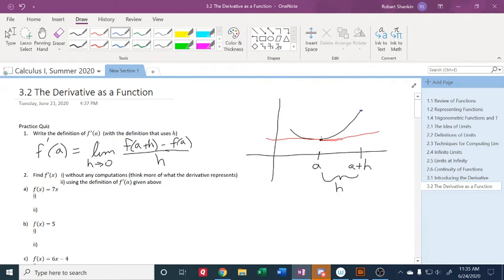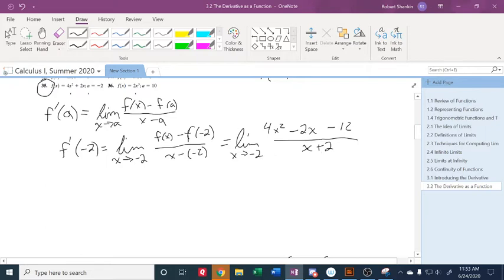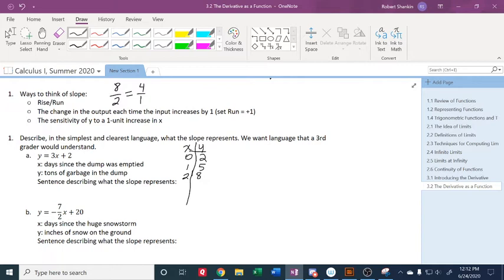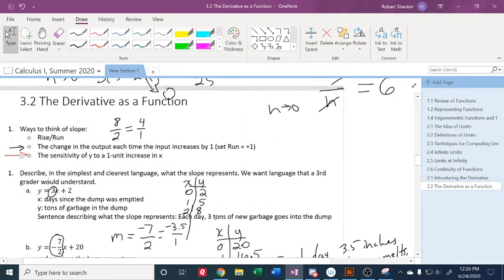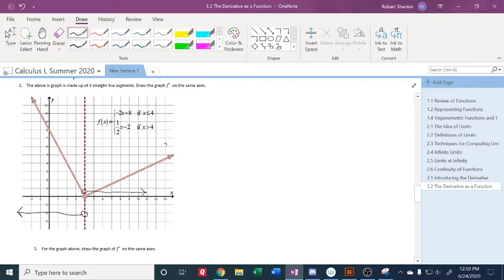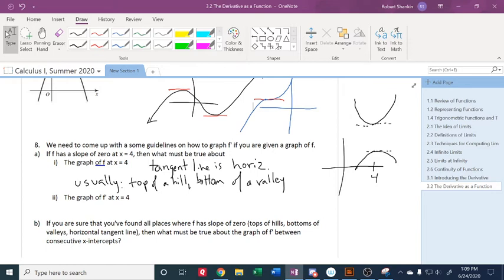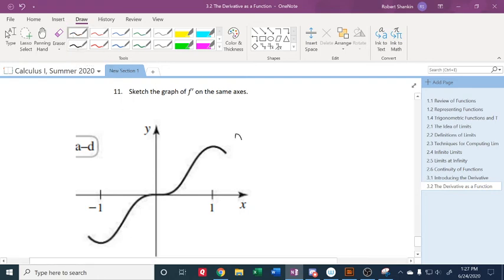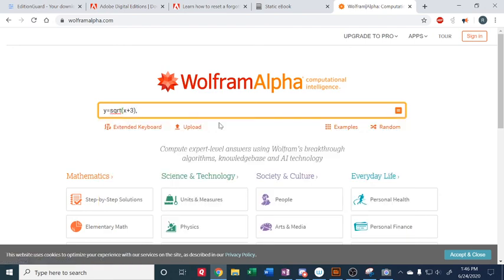Chapter 3 Section 2 The Derivative as a Function